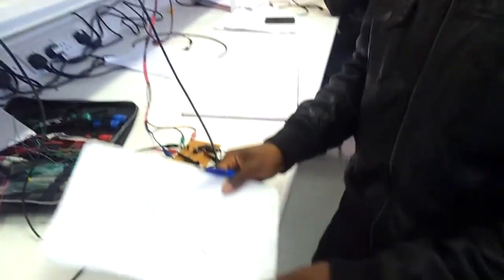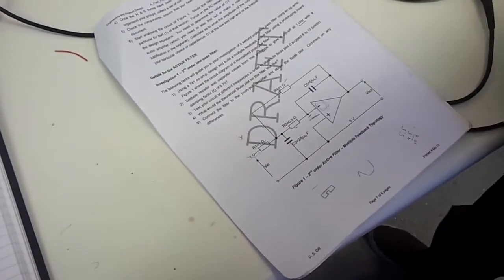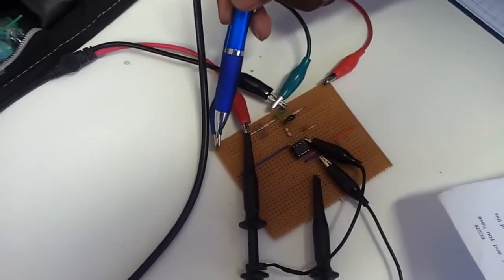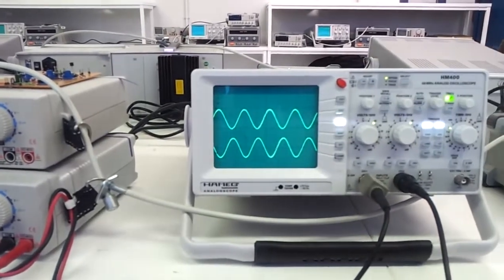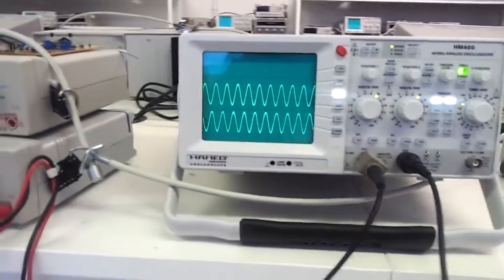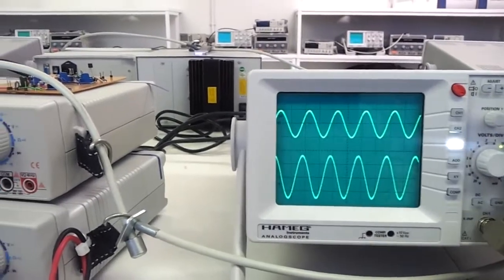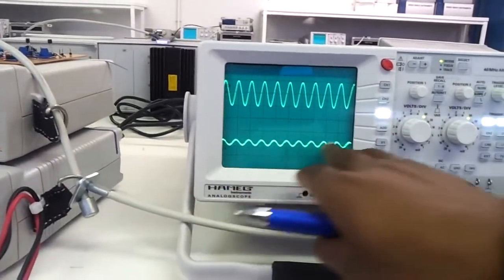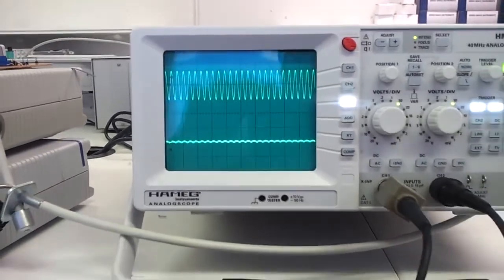Butterworth Second Order Low Pass Active Filter